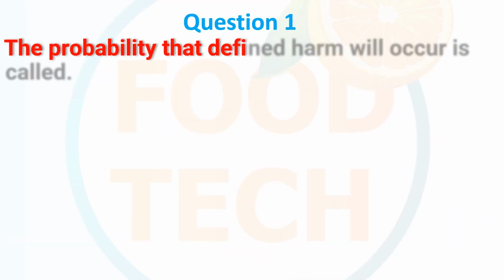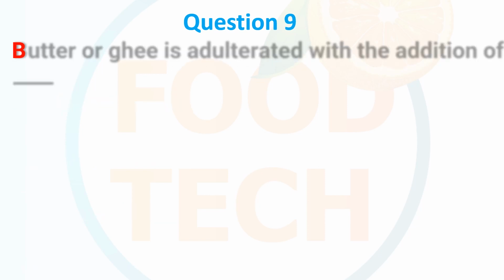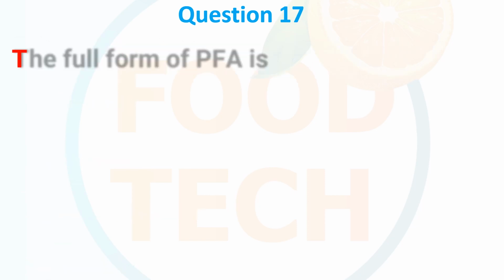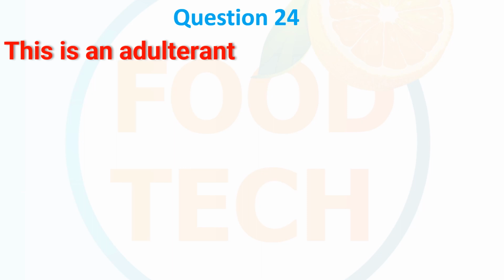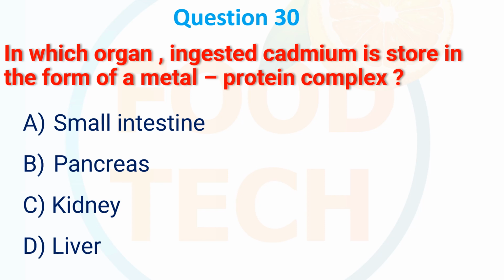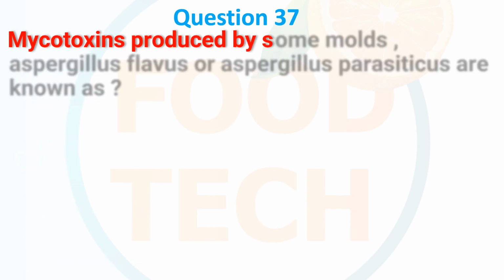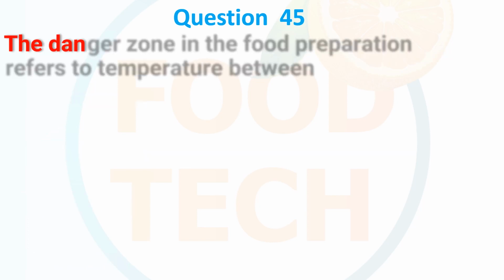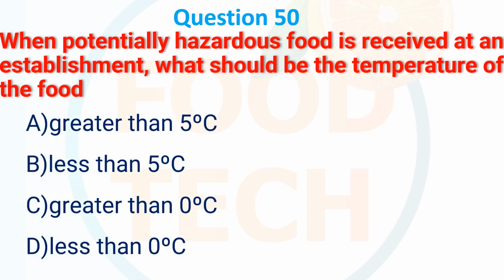FSSAI CBT 2 Preparation I Food Chemistry |Set 10I FSSAI-CFSO & TO|STATE FSO MCQ| TSPSC FSO| RPSC FSO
FSSAI CBT 2 Preparation I Food Chemistry MCQs

FSSAI CBT 2 Preparation II FSSAI CBT 2 MCQ Series II CFSO & TO